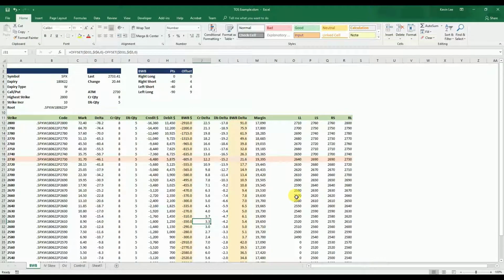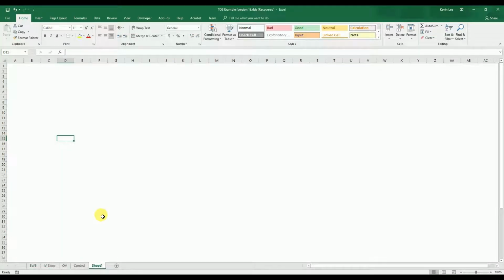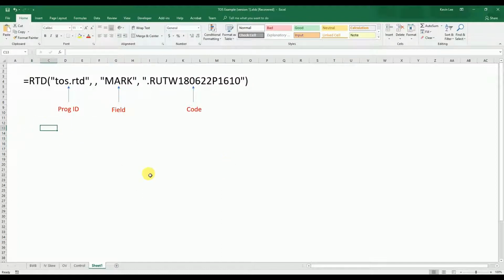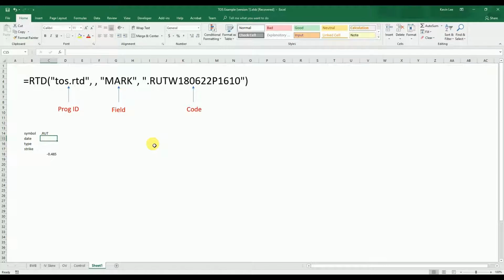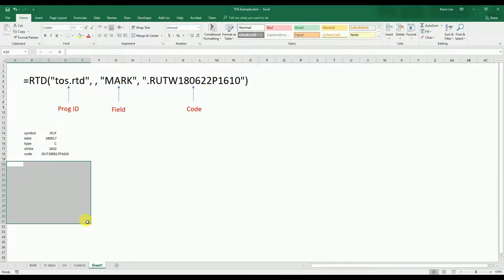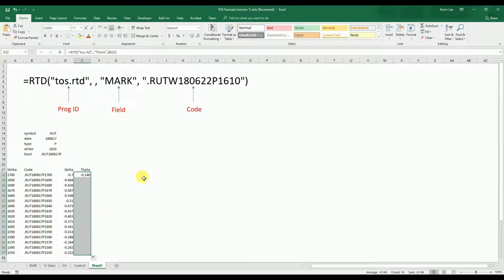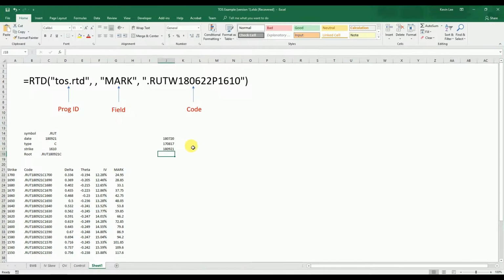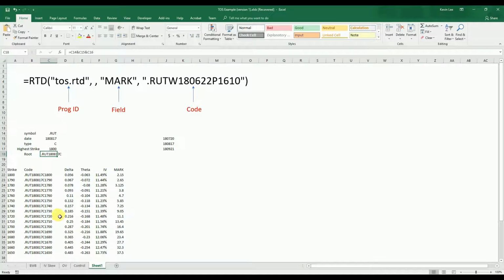Excel Applications for Options Trading Part 1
Video series for options traders who intend to learn how to build simple but useful application using Microsoft Excel.   The application is applicable for traders who sell premium on stock index options such as SPX and RUT.

To focus will be on applications that can be done WITHOUT VBA.  Viewers can learn important Excel techniques to connect Thinkorswim platform to retrieve live options data as well as formulas that are useful to manipulate options data.